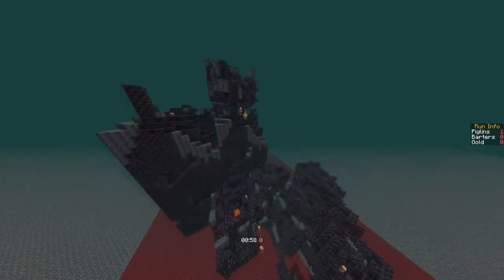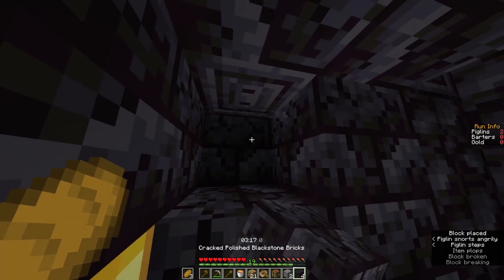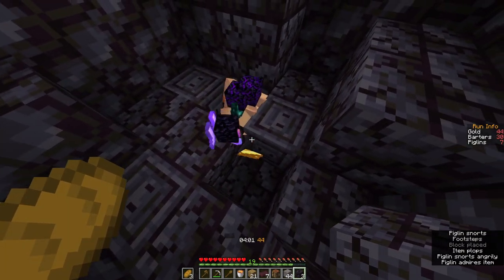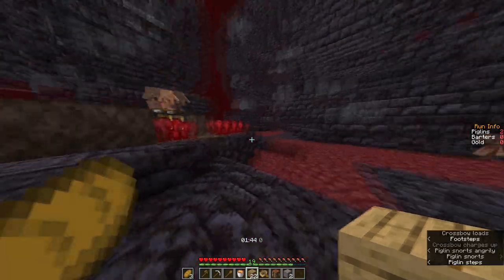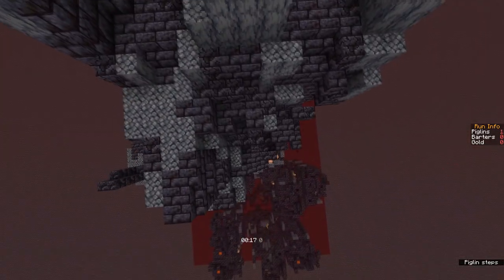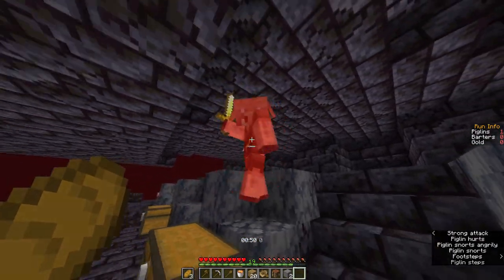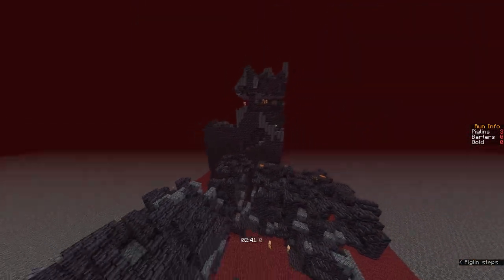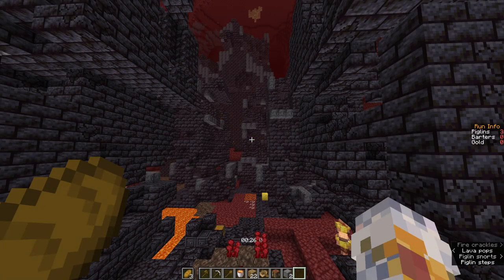How to Speedrun Minecraft Bastions - Housing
Minecraft Housing Bastion route, tips and tricks, guide tutorial for beginners

More Minecraft Speedrun guides on my youtube channel, more bastion videos and other Minecraft Speedrun tutorials coming soon (stables, treasure, bridge, villages, shipwrecks and oceans)